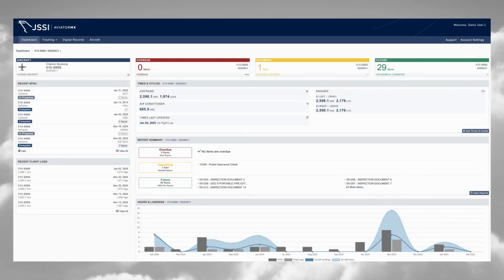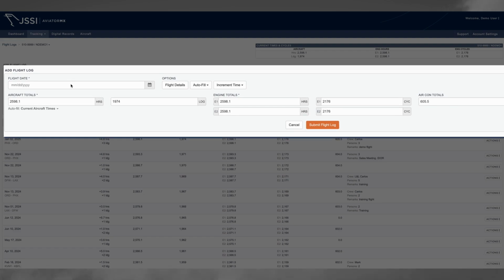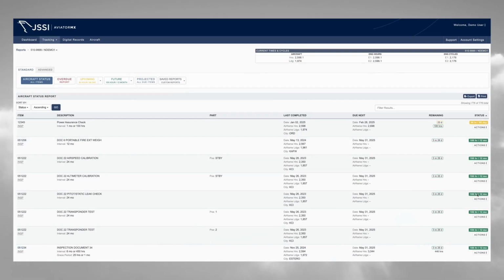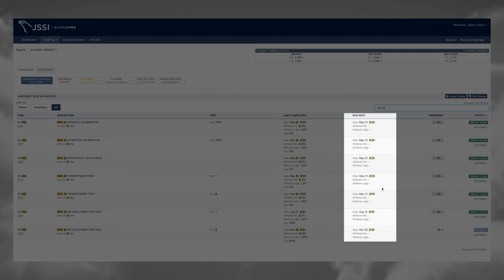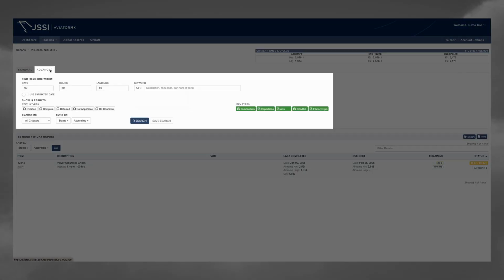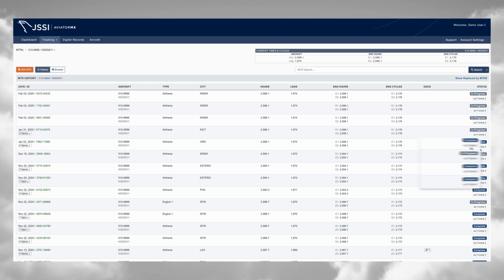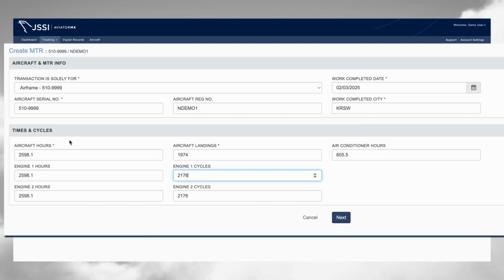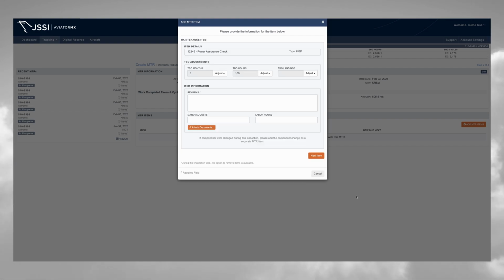JSSI – AviatorMX Overview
For over 35 years, JSSI has been dedicated to simplifying the complexities of owning and operating business aircraft. In 2021, JSSI expanded into the maintenance tracking space with the acquisition of AviatorMX (formerly SierraTrax). Purpose- built for Part 91 owner-pilots, Traxxall Aviator provides intuitive, cost-effective maintenance tracking designed with the end-user in mind - ideal for light jets and turboprops.

This overview highlights AviatorMX's maintenance dashboard, status reports and due lists, maintenance transaction reports (MTRs), and more.
Watch the video to learn about how AviatorMX can enhance your maintenance workflow.